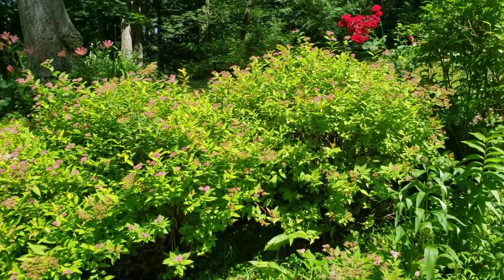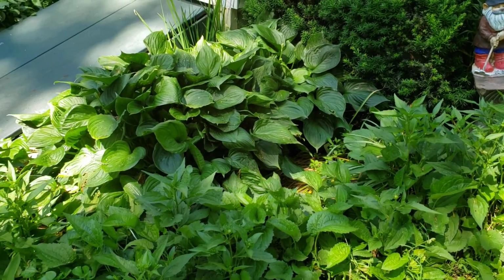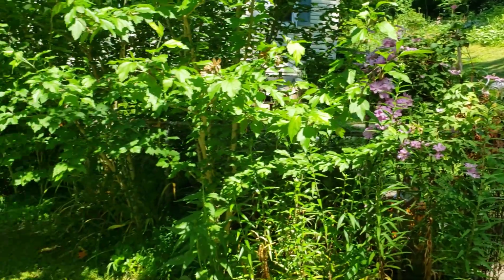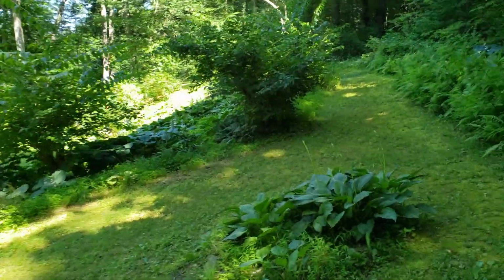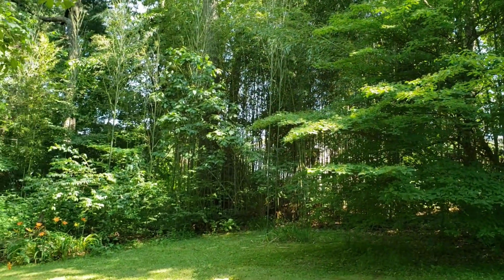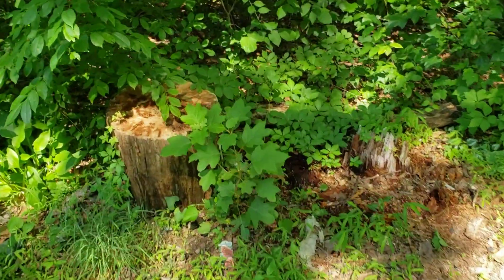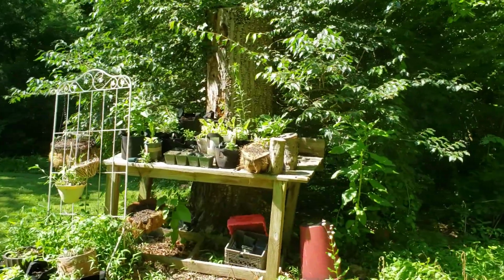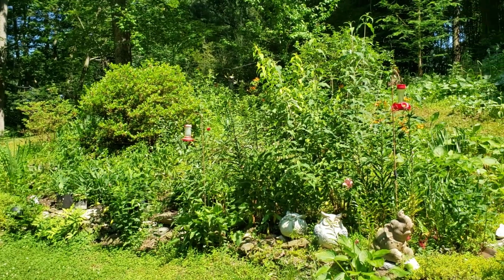Yard Tour (6/25/20)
Here's a look around the yard and gardens.